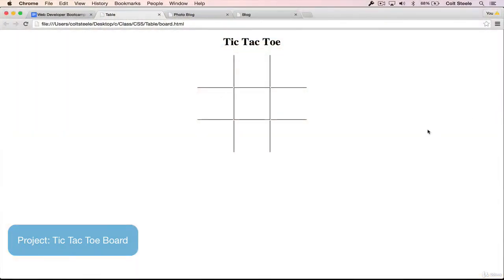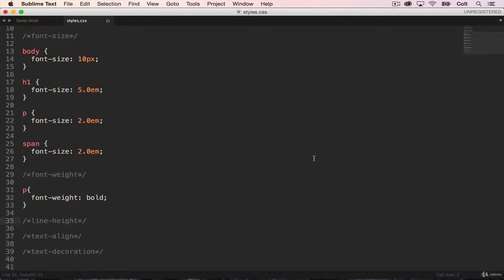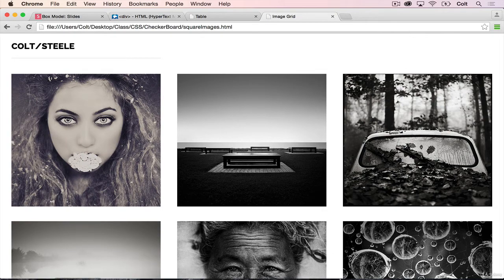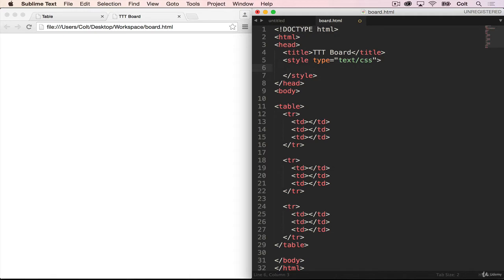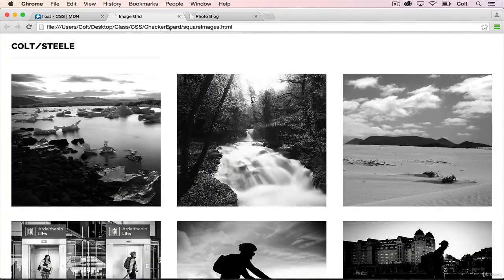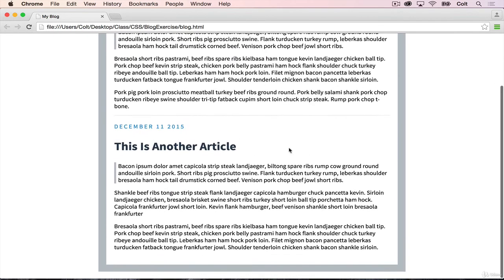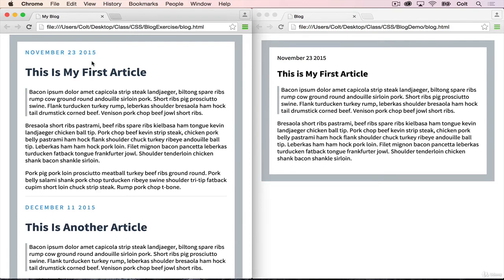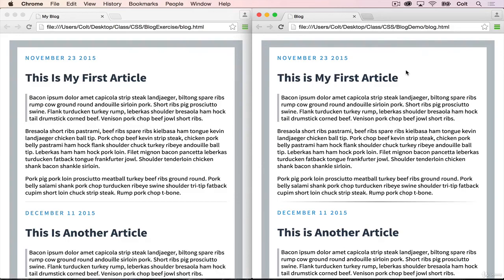#6-Intermediate CSS:The Web Developer Bootcamp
The Web Developer Bootcamp is a web design tutorial film using HTML, CSS, JS, Node etc. from Udemy. The Web Developer Bootcamp course is the only course you will need to learn web development professionally. There are many options for training developers online, but this course is undoubtedly the most comprehensive and effective on the market. One of the important features of this project period is being project-oriented as you build 13 applications over the course.